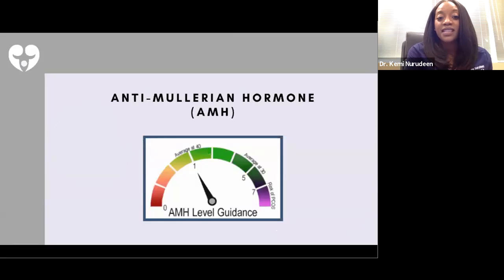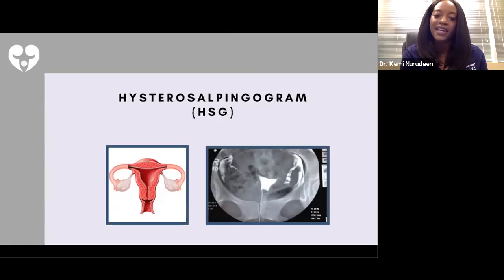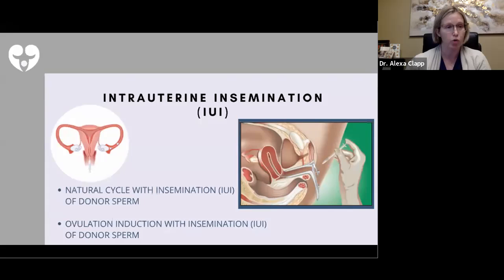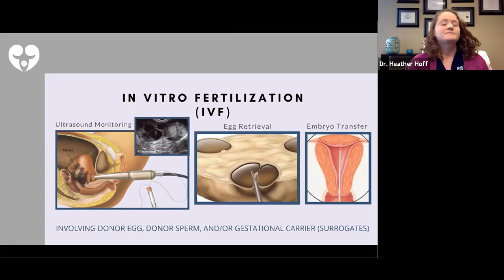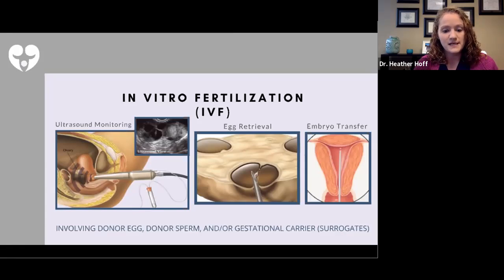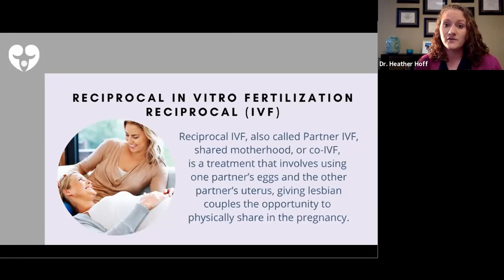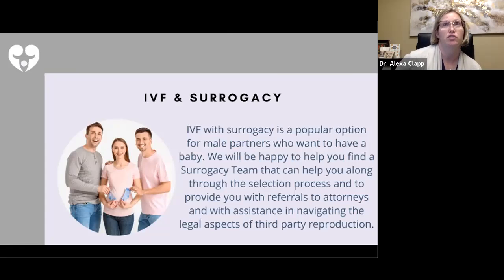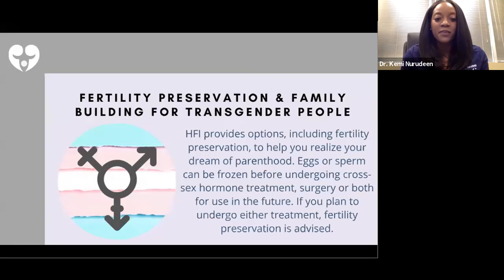HFI Dr. Kemi Nurudeen, Dr. Heather Hoff & Dr. Alexa Clapp- LGBT Family Building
Learn more about your LGBT Family Building options at HFI from Dr. Kemi Nurudeen, Dr. Heather Hoff & Dr. Alexa Clapp's October 28, 2020 zoom webinar event: LGBT Family Building.